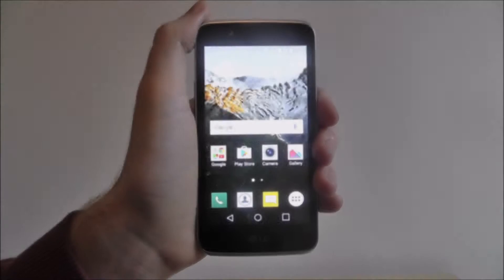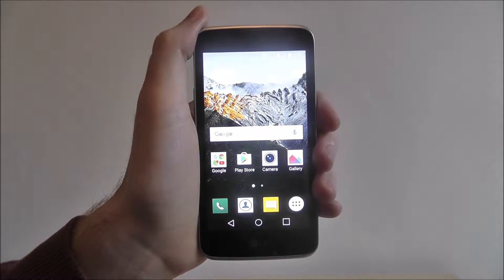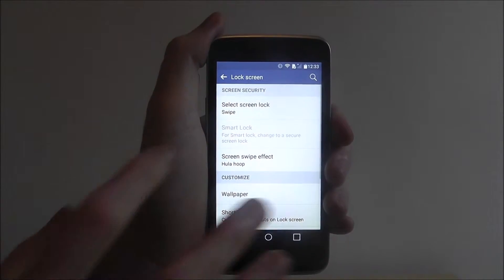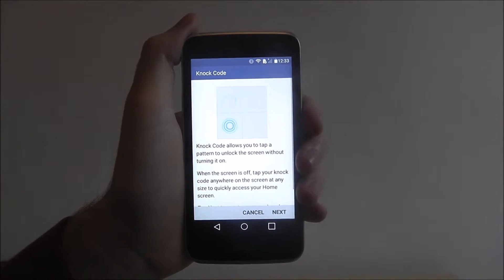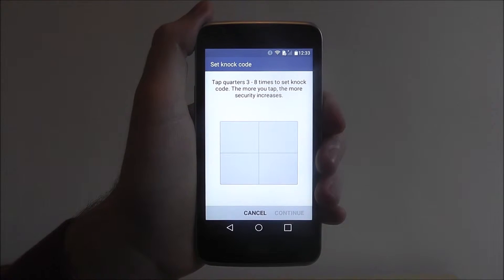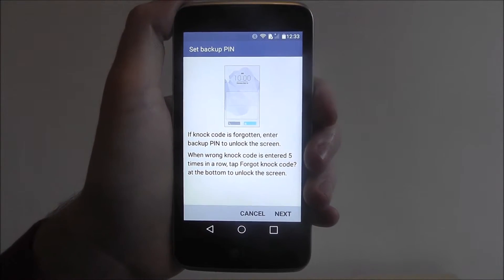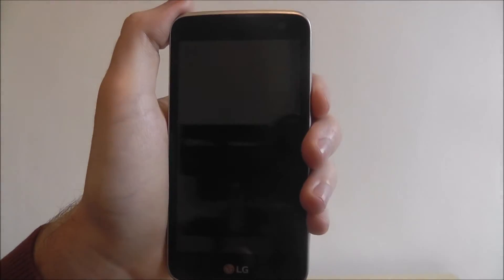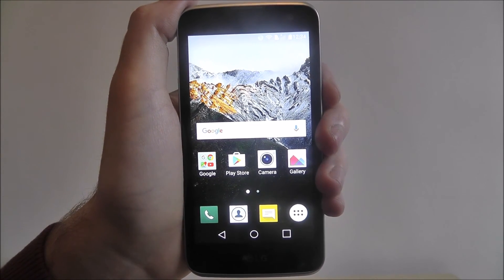How To Set A Knock Code - LG K4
This video demonstrates how to set a Knock Code on the LG K4.